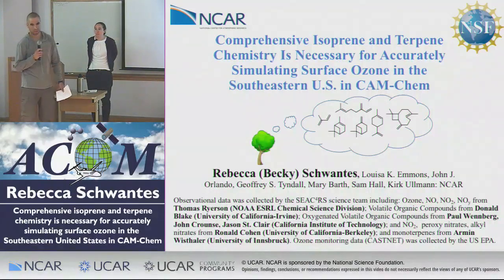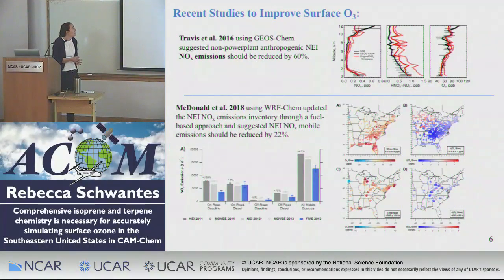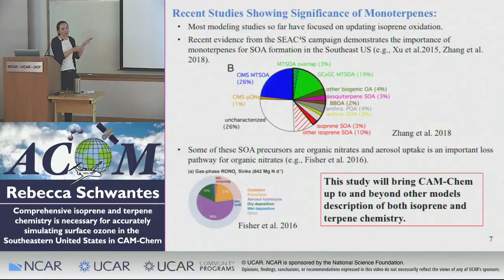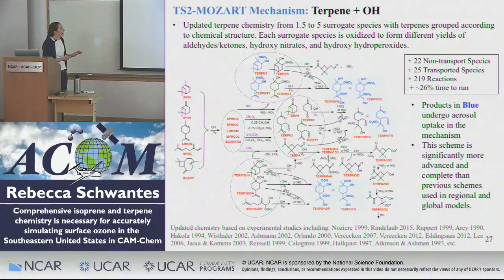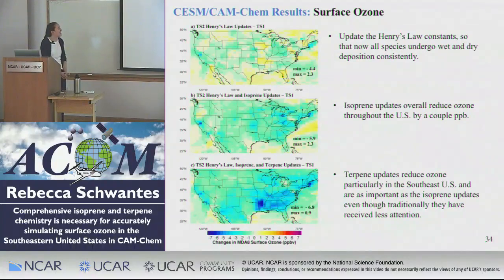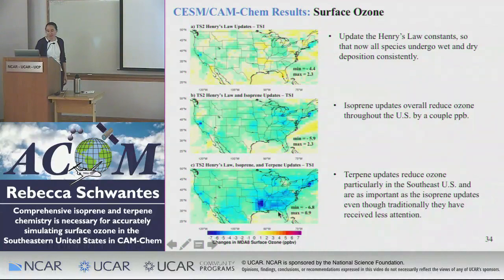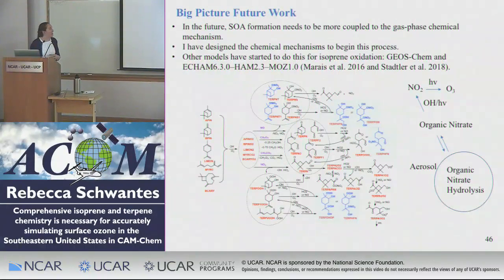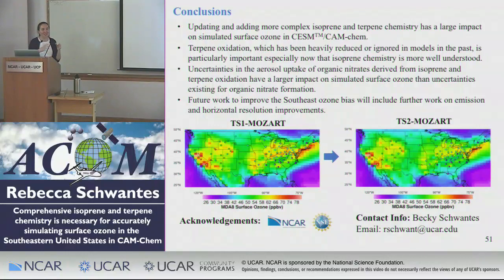Rebecca Schwantes: Comprehensive isoprene and terpene chemistry with CAM-Chem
Comprehensive isoprene and terpene chemistry is necessary for accurately simulating surface ozone in the Southeastern United States in CAM-Chem

Speaker: Rebecca Schwantes, NCAR/ACOM

Abstract:
Ozone is a greenhouse gas and air pollutant that is harmful to human health and plants. During the summer in the Southeastern U.S., many models are biased high for surface ozone compared to observations. Past studies have suggested different solutions including the need for updates to model representation of clouds, chemistry, ozone deposition, and emissions of nitrogen oxides (NOx) or biogenic hydrocarbons. There are particularly large emissions of biogenic hydrocarbons like isoprene and terpenes in the Southeastern U.S., so more comprehensive and updated isoprene and terpene chemistry was added into CESM/CAM-Chem (Community Earth System Model/Community Atmosphere Model with chemistry) to evaluate the impact of improved chemistry on simulated ozone. The model results were compared with data collected during the Studies of Emissions Atmospheric Composition, Clouds and Climate Coupling by Regional Surveys (SEAC4RS) field campaign and US EPA CASTNET monitoring stations. The chemistry updates reduced the surface ozone model bias in the daily maximum 8-hr average (MD8A) by up to 7 ppb. In the past, terpene oxidation in particular has been ignored or heavily reduced in chemical schemes used in many regional and global models, and this study demonstrates comprehensive isoprene and terpene chemistry is needed to reduce surface ozone model biases. Sensitivity tests were performed in order to evaluate the impact of lingering uncertainties in isoprene and terpene oxidation on ozone. Results suggest that even though isoprene emissions are higher than terpene emissions in the Southeastern U.S., because isoprene oxidation is better understood, remaining uncertainties in isoprene and terpene oxidation have similar impacts on ozone. Additionally, this project identifies the need for further constraint on aerosol uptake of isoprene and terpene derived organic nitrates in order to reduce uncertainty in simulated ozone. A more explicit treatment of secondary organic aerosol formation in models used to understand air quality may be necessary for accurately simulating both aerosols and ozone.